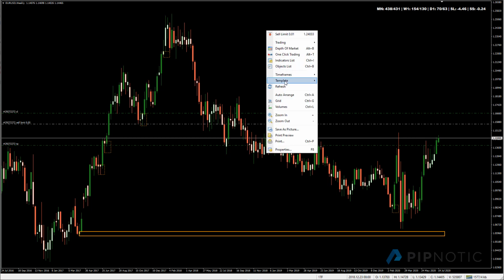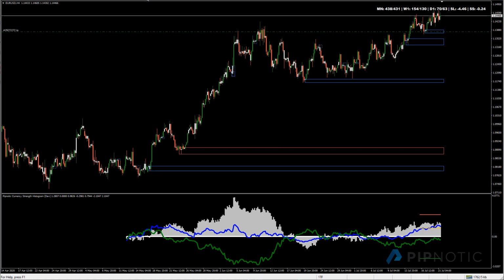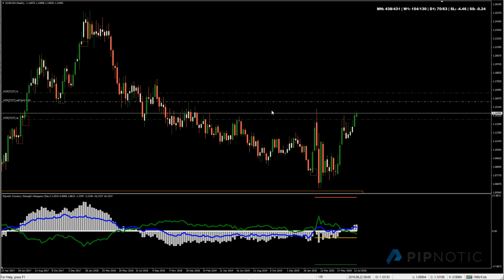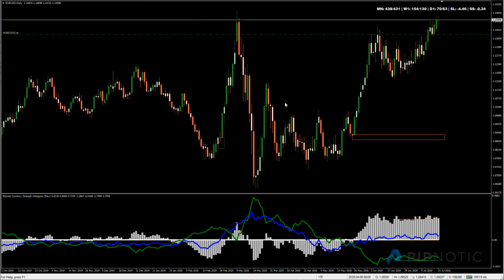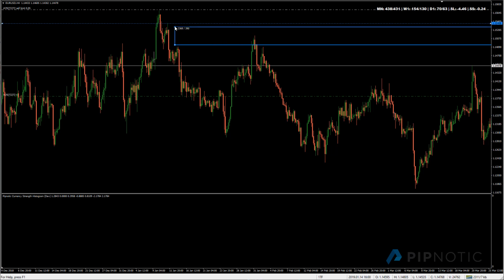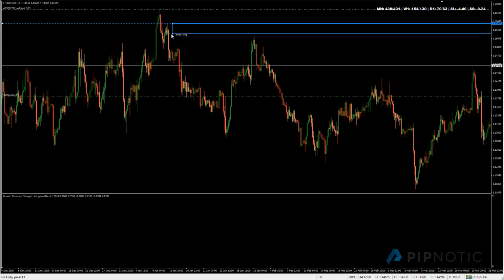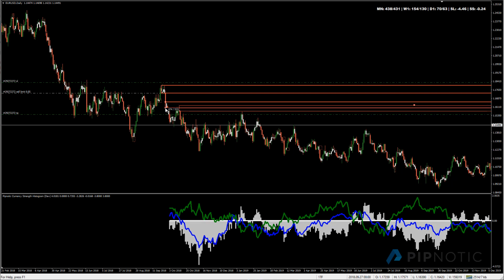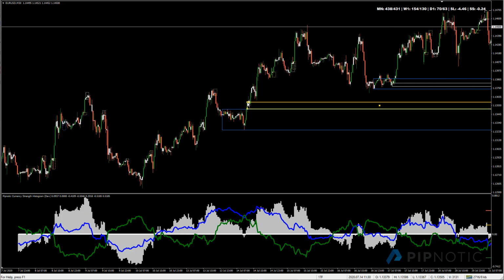Identifyng major flows using higher timeframe buy and sell zones